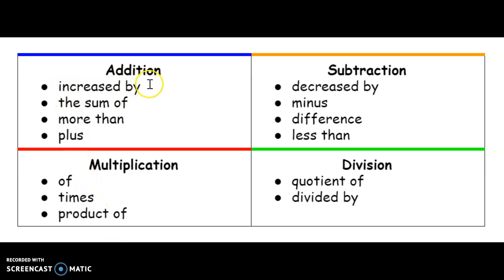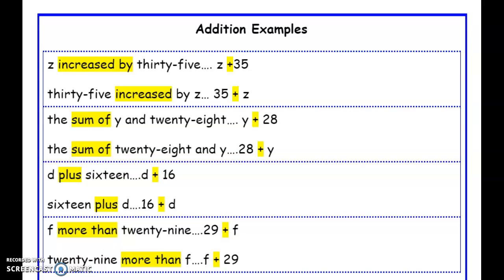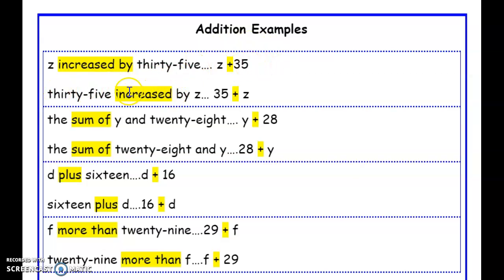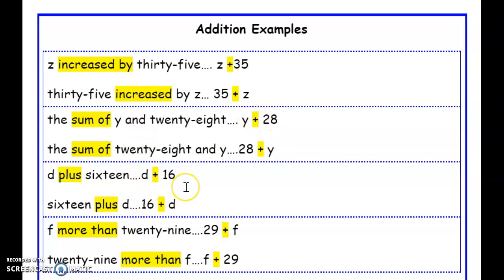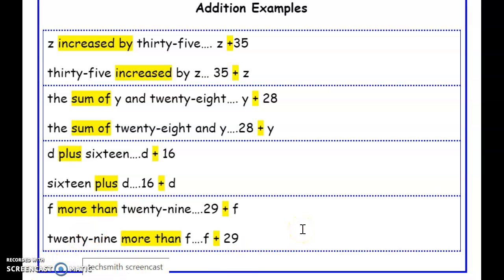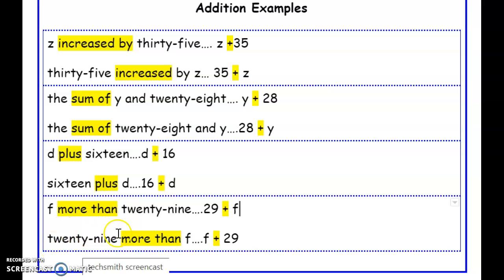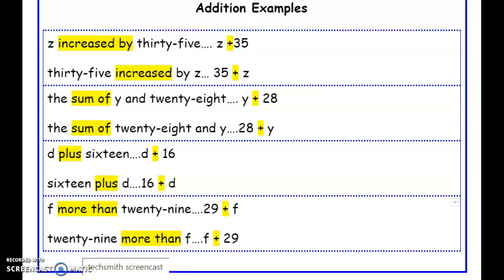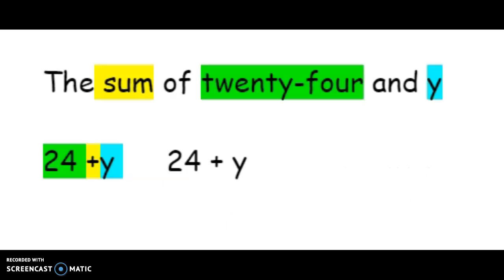Addition- Writing Algebraic Expressions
Writing Alegebraic Expressions Addition